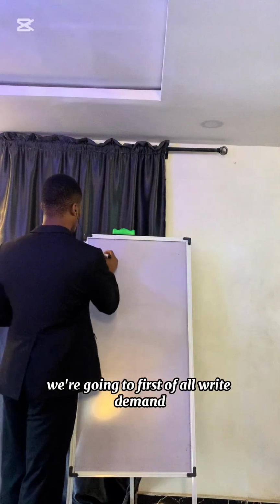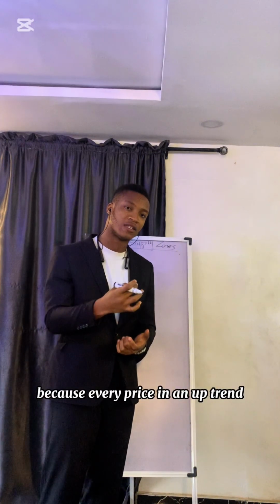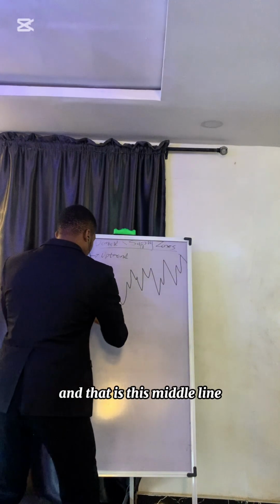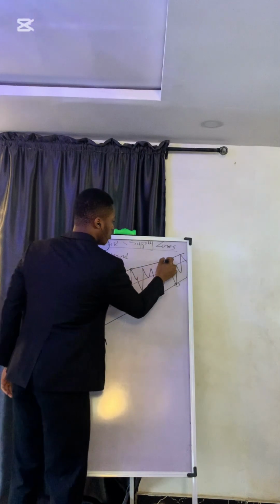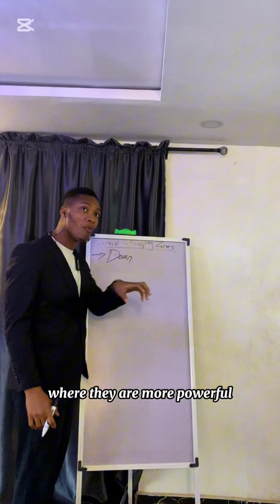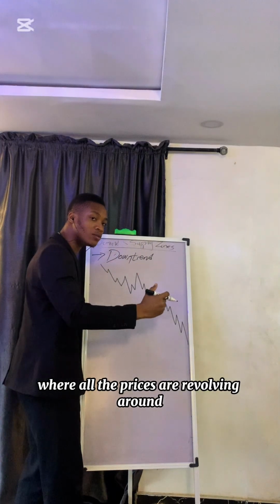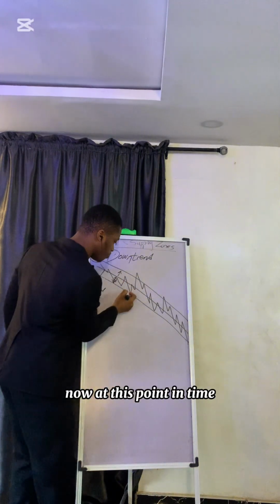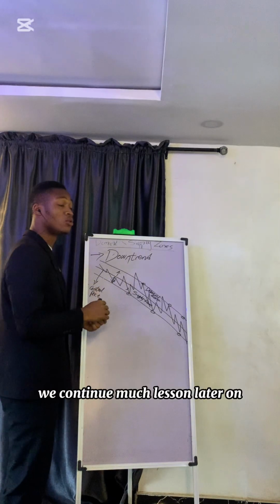Mastering Supply & Demand Zones | The Core of Price Action Trading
In this video, I break down the real engine behind market movement — Supply & Demand Zones.
You’ll learn:
 • How to identify supply and demand zones on any chart
 • The psychology of buyers vs sellers at key levels
 • Why these zones control price reversals and continuations
 • Practical tips to trade them with confidence

This isn’t just theory — it’s a foundation every serious trader must master if they want consistency.

👉 Watch till the end to sharpen your edge in the market.